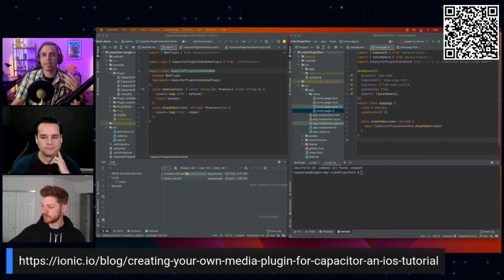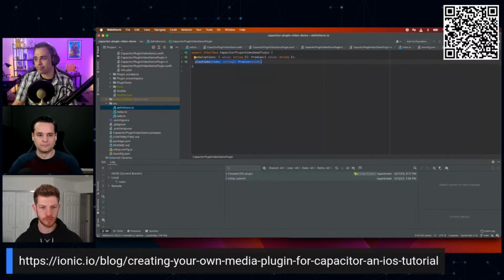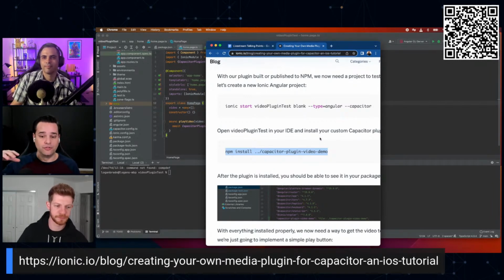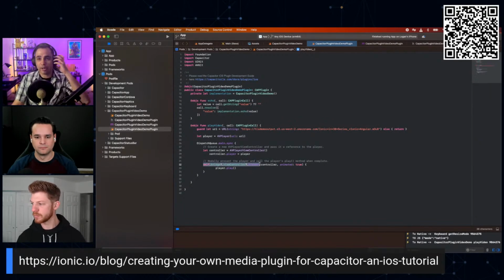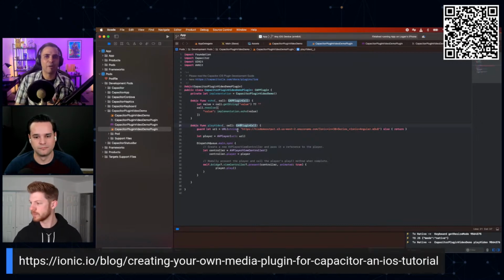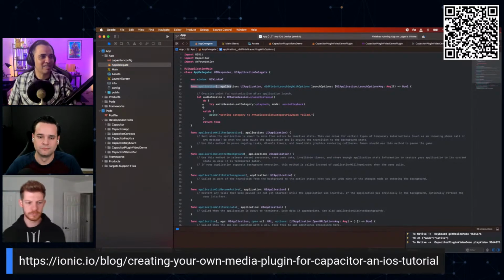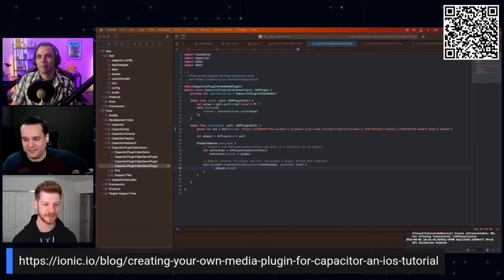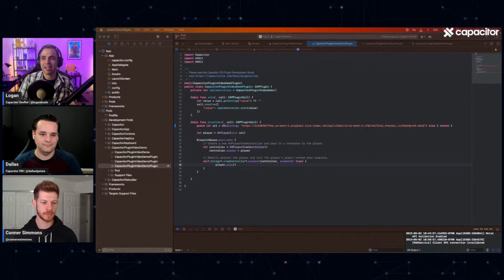Creating Your Own Media Plugin For Capacitor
In this livestream Logan Brade, Dallas James, and Connor Simmons discuss how to create a custom livestreaming/video on-demand plugin and how to add it to your iOS projects to create media-rich applications as well as all things Capacitor Month!